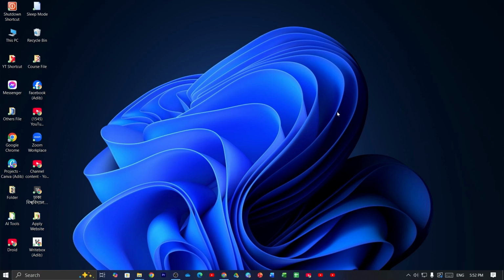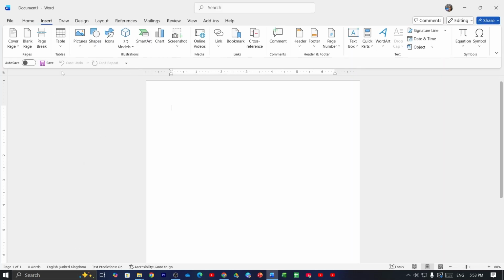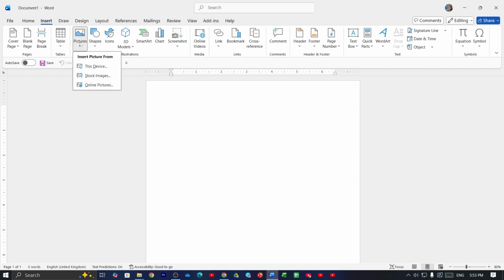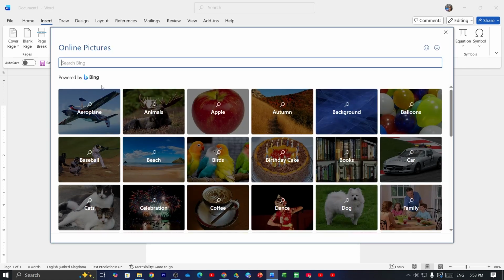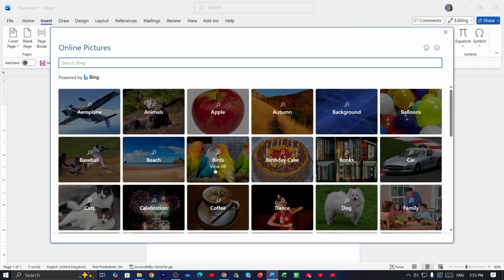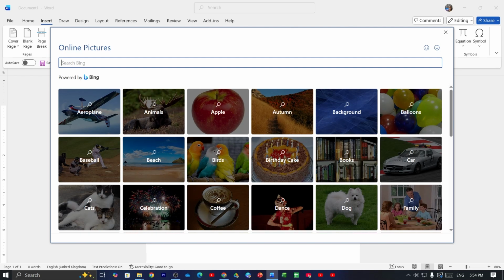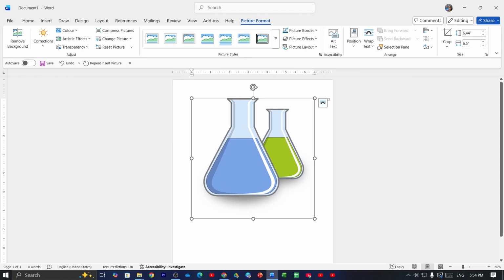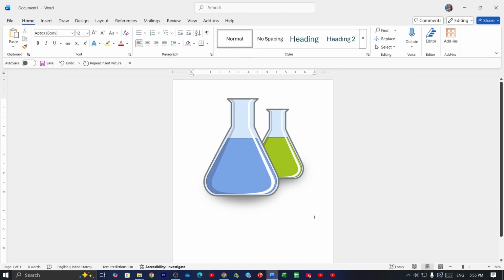How to Insert Online Images on Microsoft Word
A quick tutorial on, how to insert online images on Microsoft Word.